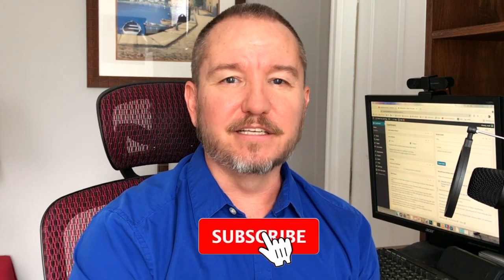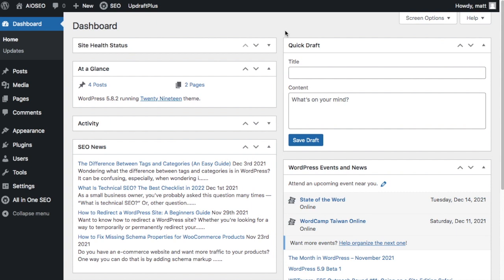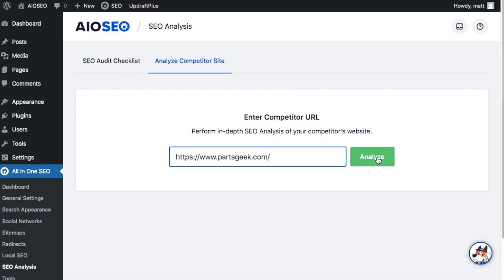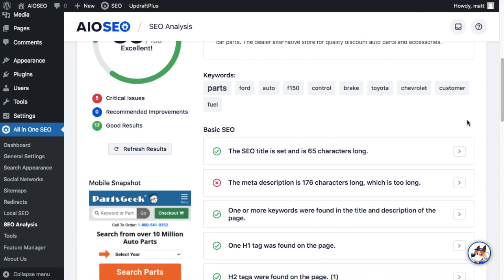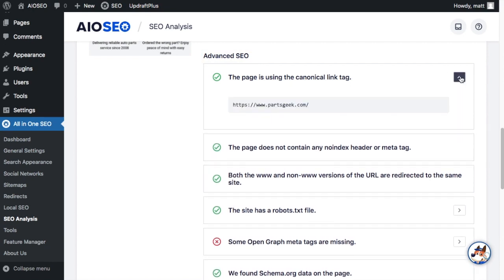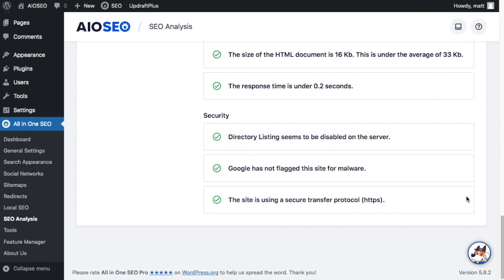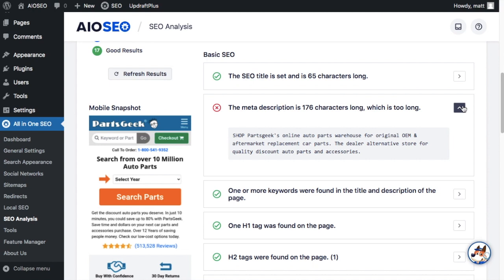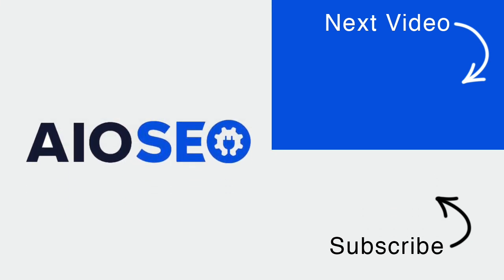How To Perform an SEO Competitor Analysis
Do you want to do an SEO analysis of your competition?  In this video we will show you how!

If you’re already in the market, surely you know at least a few rivals that are competing with your business.

On the other hand, if you just started your business, you probably had a few competitors in mind beforehand.

Compile a list of all direct and indirect competitors you can think of. This will be a solid start for your analysis.

The next step is to browse the Google giant. Google has all the information you need to further identify your competitors.

Type in your services, product, or brand keywords in Google and see what comes up. Pay extra attention to who’s ranking for the keywords relevant to what you do as a business.

For instance, if your business is selling auto parts online, then you can run a search on a keyword phrase such as “auto parts florida”.

Here you can see websites that are ranking for this keyword phrase, and they would be your direct competition in terms of organic traffic (search traffic), as well as PPC (paid traffic from Google Ads).

Specifically, these are other businesses competing for the same customers as you.

There are other ways to identify your competitors, but these are the 2 easiest strategies to start with. Best of all, they don’t cost you anything.

Now, let’s show you how to do an SEO competitor analysis the easy way using the most popular SEO plugin All in One SEO (AIOSEO).

The first thing you need to do is install and activate the AIOSEO plugin. For more details, see our All in One SEO installation guide.

Once AIOSEO is installed, you simply visit the All in One SEO » SEO Analysis page to check out a quick overview of your AIOSEO dashboard.

This will take you to the SEO Audit Checklist page, where you can see your overall site score.

The overall site score tells you how well you have optimized your website, and you can target critical issues and warnings with AIOSEO’s site analysis feature.

The general rule of thumb is to aim for a score of 60 and above. If you end up with a low score, you can learn how to improve your score in our ultimate WordPress SEO guide.

But for now, we’ll focus on analyzing your competitors’ SEO so that you can find their weaknesses, as well as their strengths, and capitalize on them.

While in the SEO Audit Checklist, you click on Analyze Competitor Site.

Next, enter your competitor’s website URL in the window, and press on the Analyze button.

Now, you’ll see your competitor’s SEO analysis appear in the same window, and you can compare important metrics, like page title, keywords, description, and page load speed.

There is a wealth of information here so tak your time to go through it all.  That's it!

Timestamps:
00:00 - Intro
00:15 - Identifying your competitors
00:47 - Perform an SEO analysis with AIOSEO
01:16 - The analyze competitor site tab
01:50 - Your competitors keywords
02:20 - Analyzing basic SEO
02:50 - Your competitors advanced SEO
03:04 - Analyzing site performance
03:27 - Understanding the Security analysis
03:46 - SEO analysis as an SEO reminder
04:48 - Outro

You can read more information on how to do a competitor SEO analysis in  WordPress here: